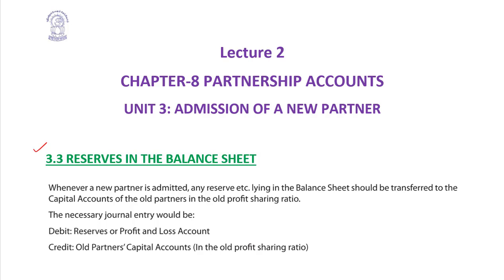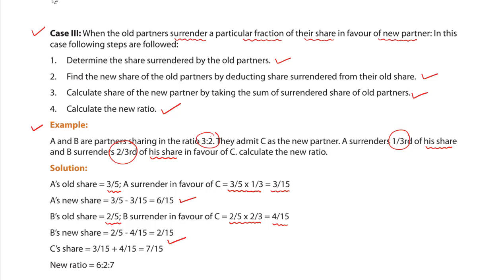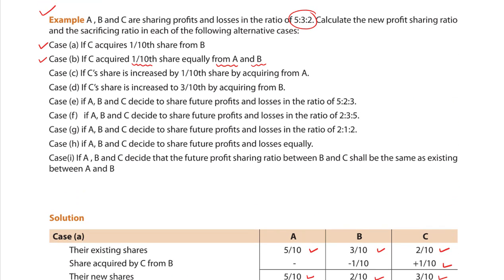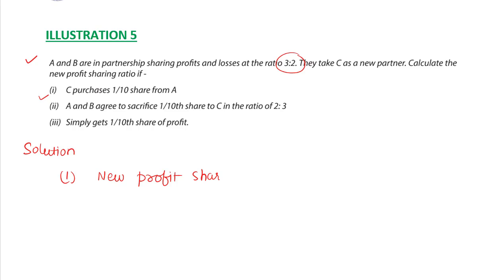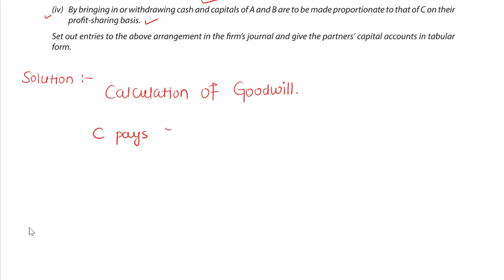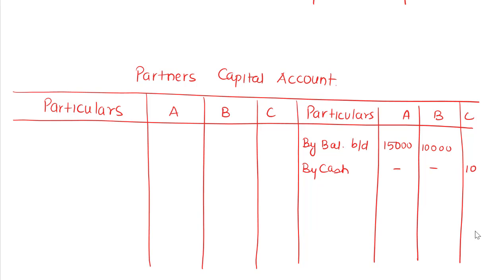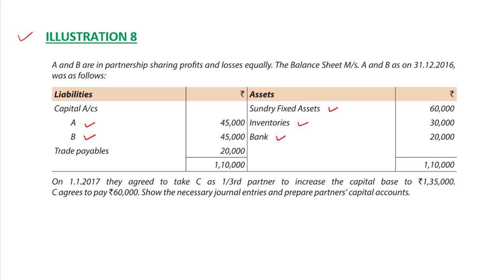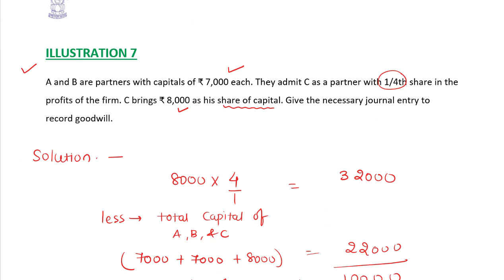CA CLASSES | ACCOUNTS | PARTNERSHIP ACCOUNTS | LECTURE 6